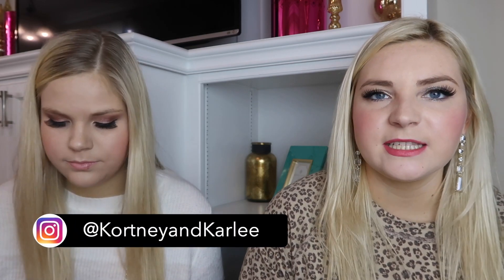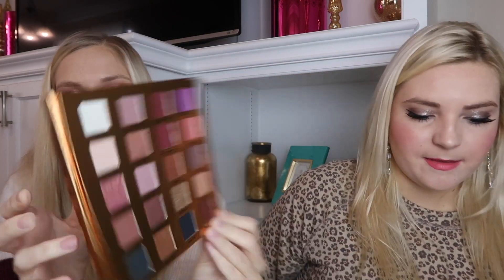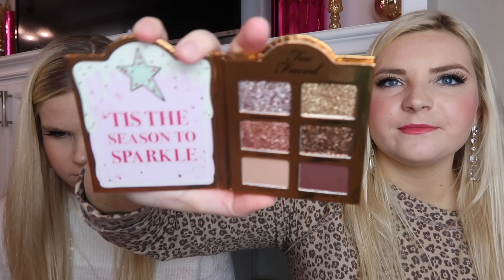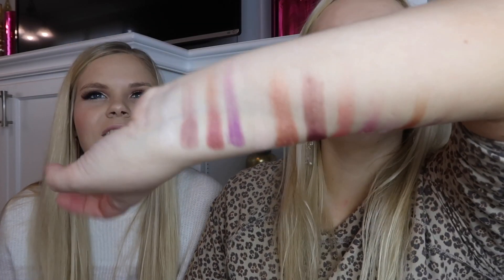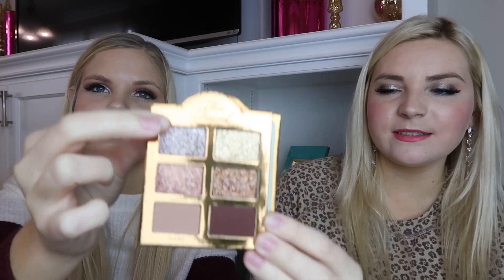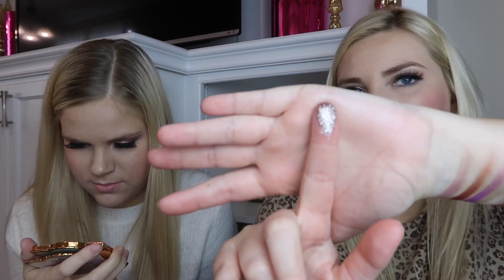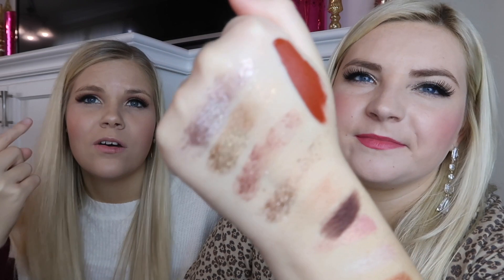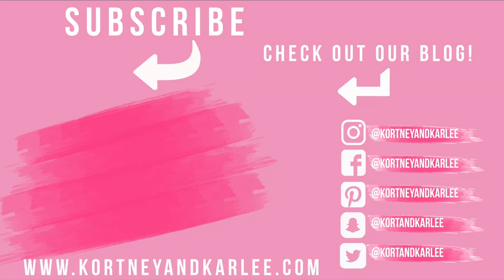TOO FACED CHRISTMAS COOKIE HOUSE PARTY SWATCHES + First Impression! | Holiday Makeup 2019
Too Faced Christmas Cookie House Party

WHAT WE’RE WEARING:
|| Kortney ||
-Sweater (on sale!)
|| Karlee ||
-Sweater (similar!)

Holiday 2019 Makeup is HERE! This is the first of many holiday makeup videos coming your way! We were so excited to swatch and give our first impression of the Too Faced Christmas Cookie House Party Set! Comment Christmas cookie if you’re still reading this. It will be our secret! XO

We would love to hear from you! Feel free to send mail to us!

Lilly Pulitzer
Kendra Scott

OUR FAVORITE AMAZON PRODUCTS

Equipment Used:
Canon G7x Mark II

-XO- K&K